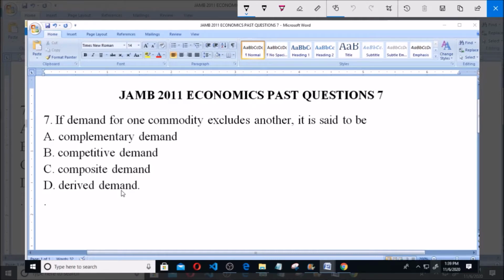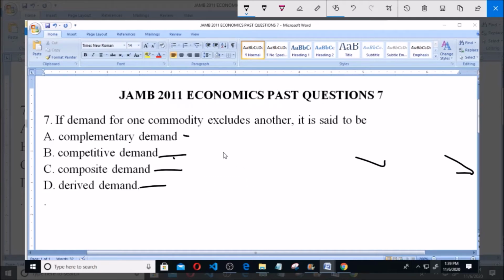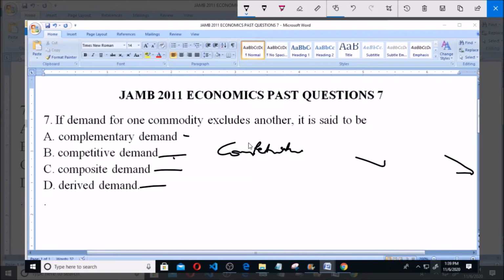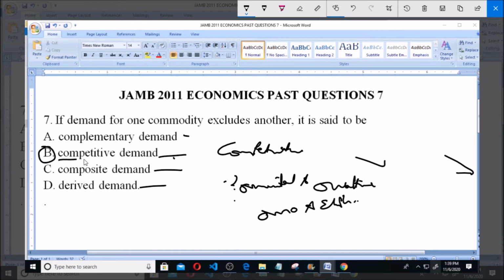JAMB 2011 ECONOMICS PAST QUESTIONS 7 COMPETITIVE DEMAND